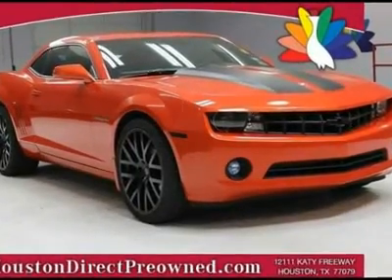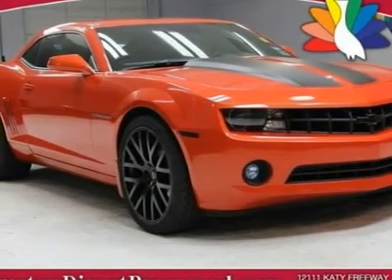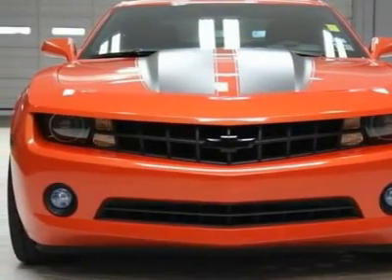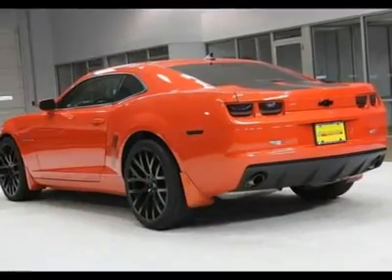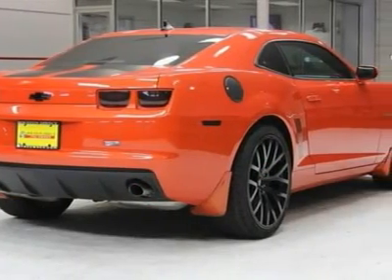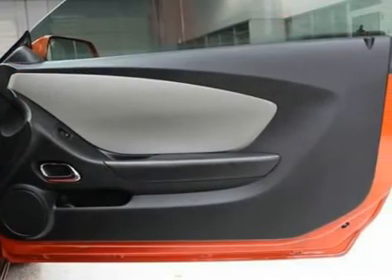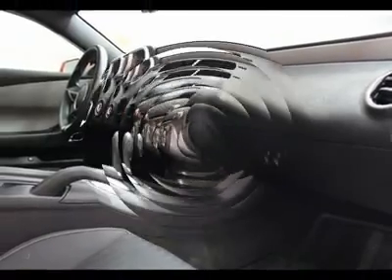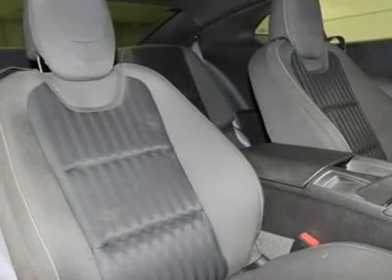2010 CHEVROLET CAMARO Houston, TX H3114A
2010 CHEVROLET CAMARO Houston, TX
Stock

We priced this 2010 Chevrolet Camaro LS to sell quickly! You will find that is vehicle is loaded with options like: 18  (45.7 Cm) Heritage Steel Wheels, All-Season Blackwall P245/55r18 Touring Tires, a Tire Sealant And Inflator Kit In Place Of Spare Tire, a Black Roof Ditch Molding, Front And Rear Body-Color With Front Grille And Rear Diffuser Fascias, Body-Color Lower Rocker Moldings, a Hood Blanket With Debossed Chevrolet Bowtie, Halogen Composite With Automatic Exterior Lamp Control Headlamps, Outside Power-Adjustable Body-Color Mirrors and Front Intermittent Wipers. Come in for a test drive and see this for yourself today.  Buy with confidence, this is a 1 previous owner vehicle and has a clean CARFAX!  All of our vehicles are put through a rigorous inspection and are fully reconditioned.